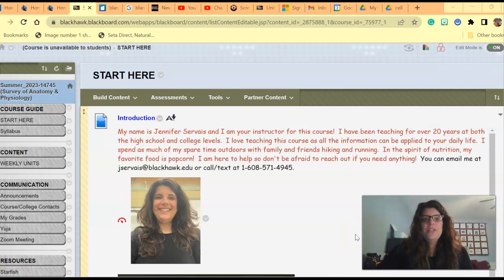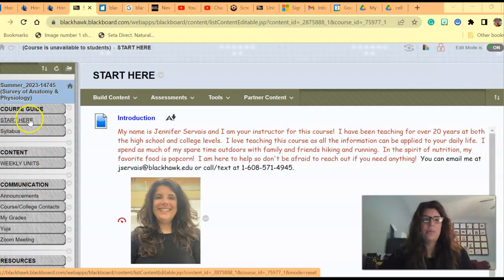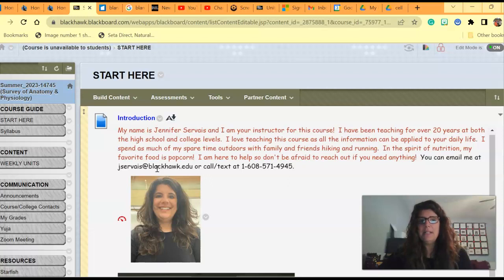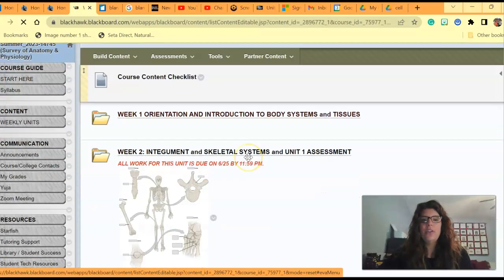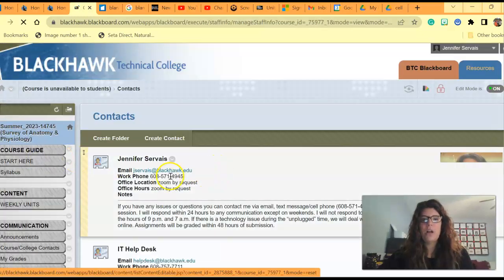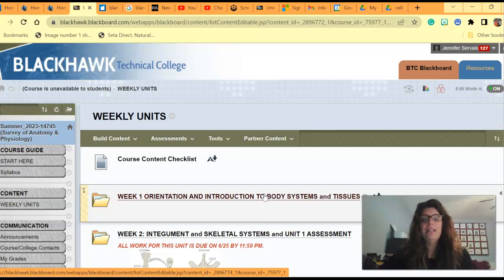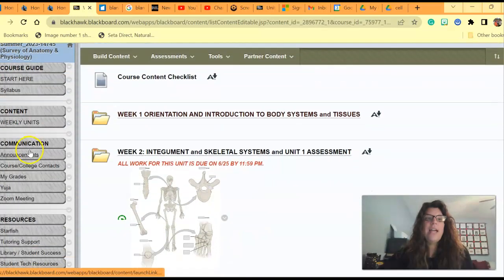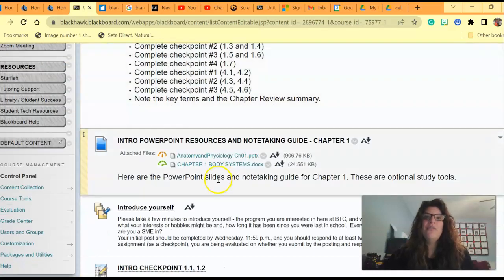SAP 8 week intro